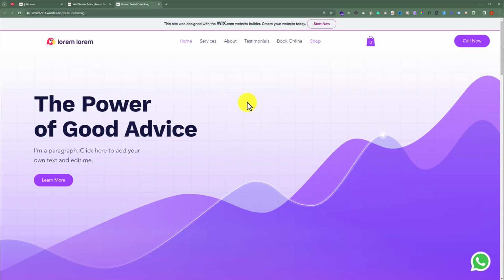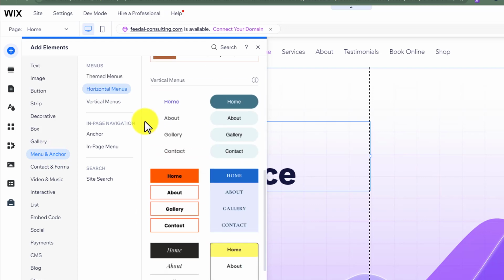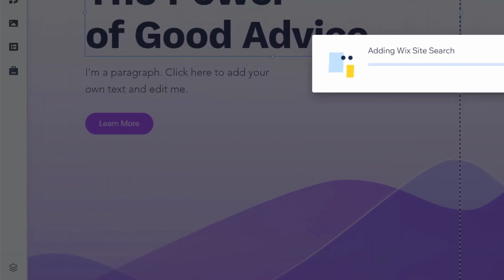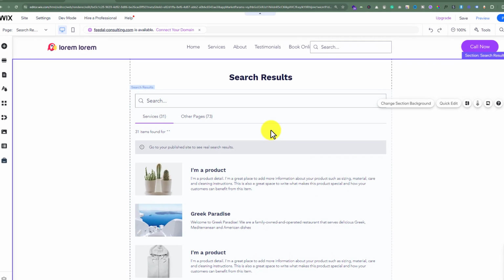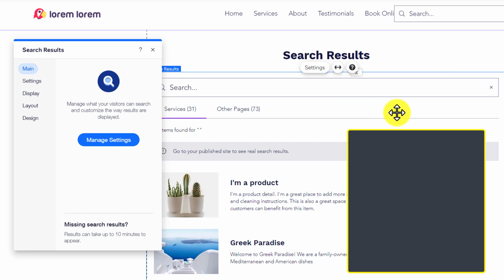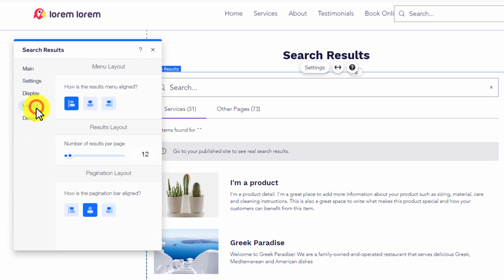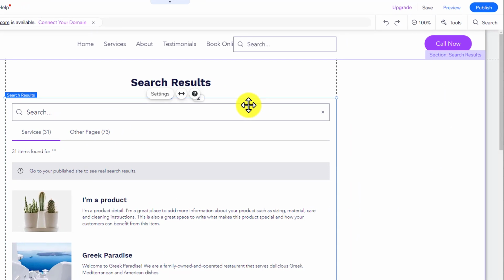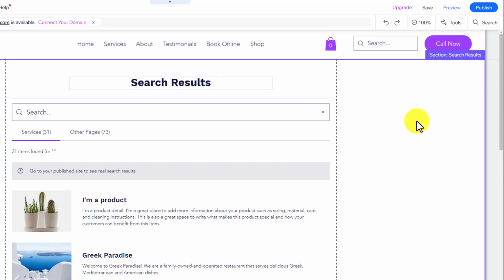How To Add Search Bar In Wix Website 2026 | Wix Search Bar Tutorial | Wix Custom Search Bar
In this Wix search bar tutorial, learn how to add search bar in wix website. Adding a search bar to your Wix website can be incredibly helpful If want to improve user experience. This video will guide you completely on how to add a search bar to your Wix website. Enhance your Wix website visitors' browsing experience by allowing them to search for specific content on your site easily.

In This Video Tutorial You’ll Learn:
1. How To Add Search Bar In Wix Website
2. Wix Search Bar Tutorial

Step # 2: Add Search Bar In Wix Website
From the Wix website editor click on Add Elements from the left menu, select Menu from here, here you will see an app Wix site search, click on Add.

That’s it you have successfully Added a Search Bar To Wix Website.